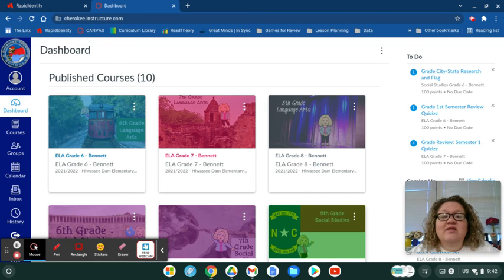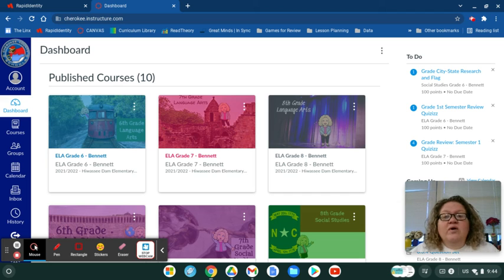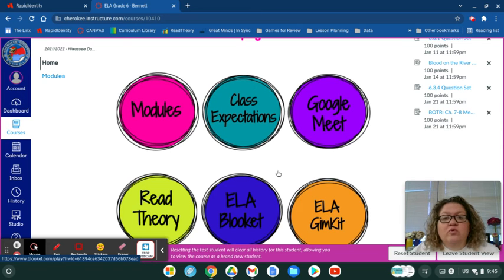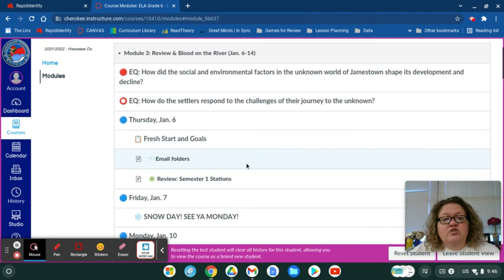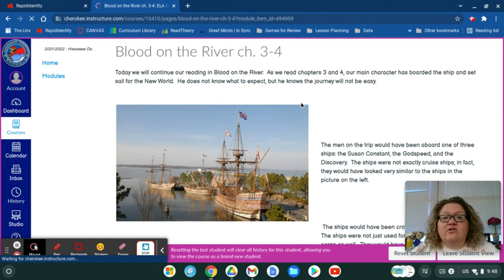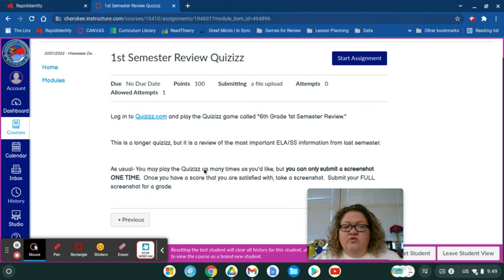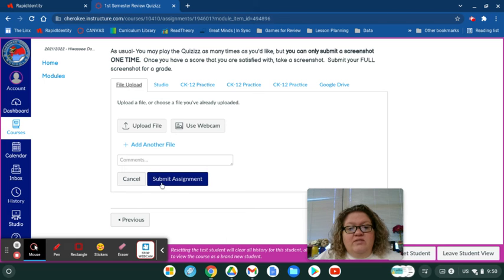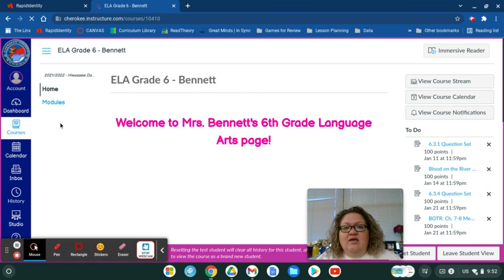HDEMS 6-8 Canvas Parent Tutorial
A quick tutorial for how to use Canvas and it's features for HDMS students and parents.